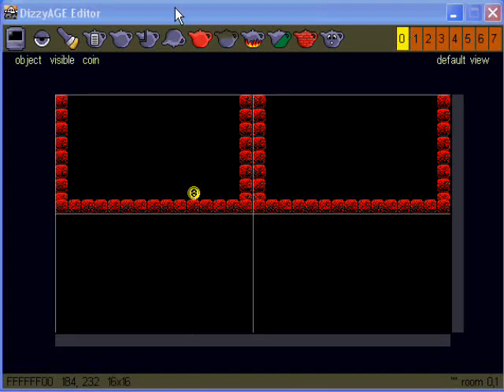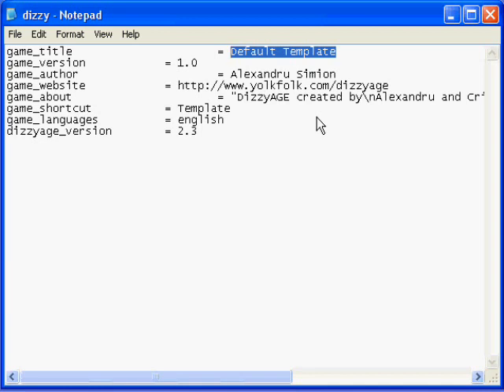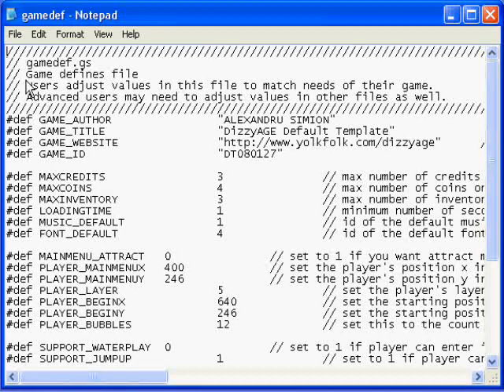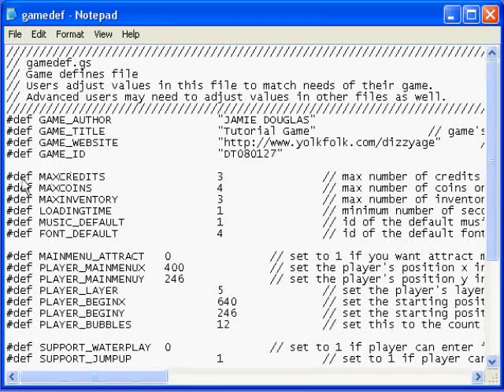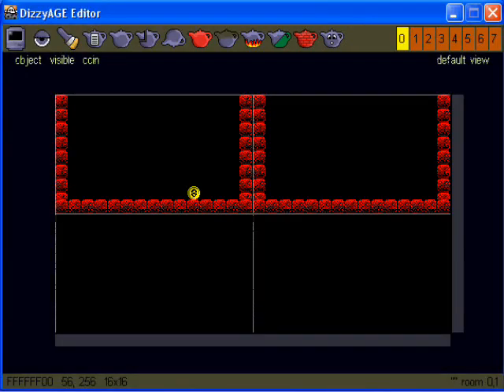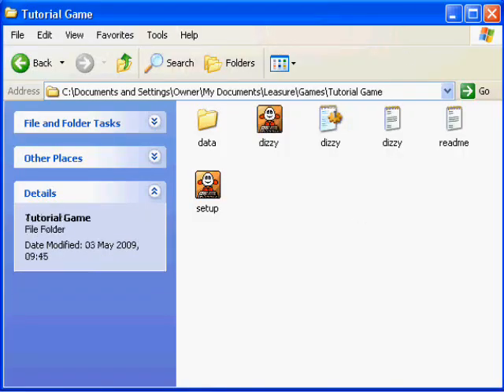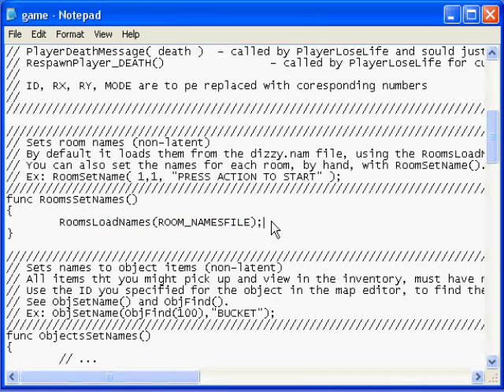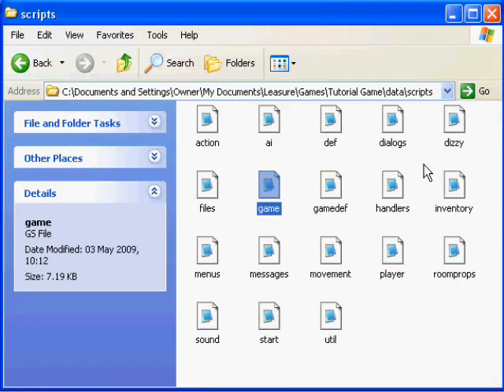DizzyAGE Tutorial Part 3 - Script Basics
The third tutorial explains some basics of the scripts.